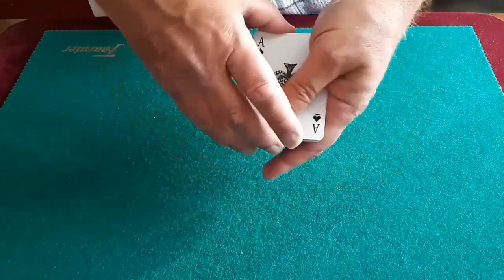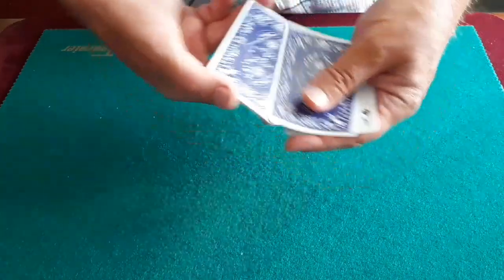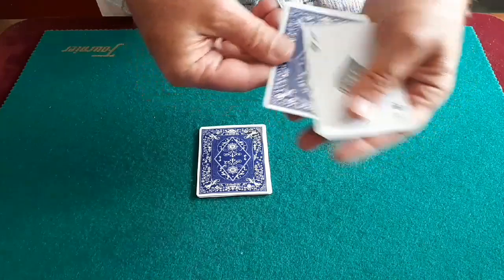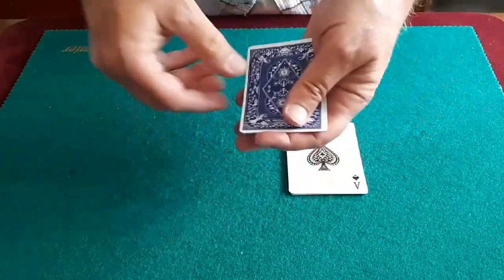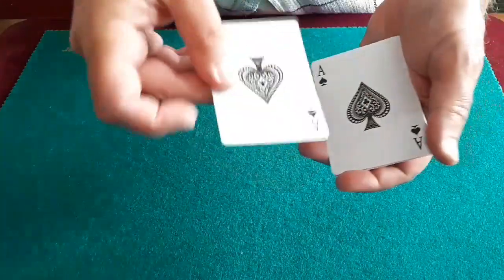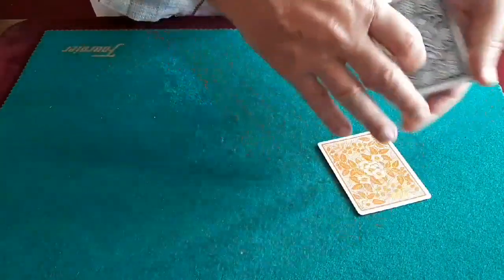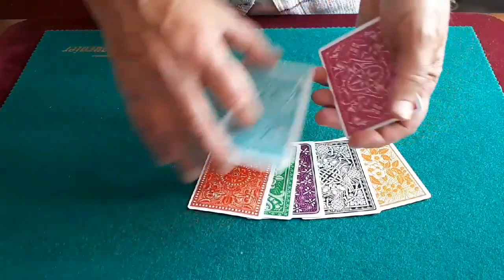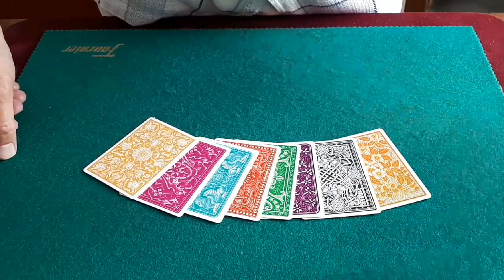Paul Gordon's The Ultimate Sting 2